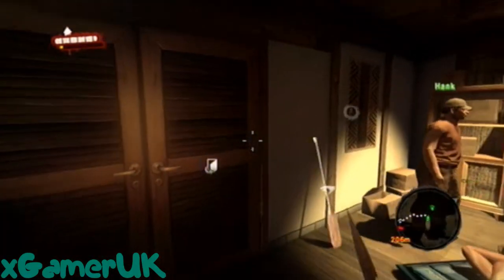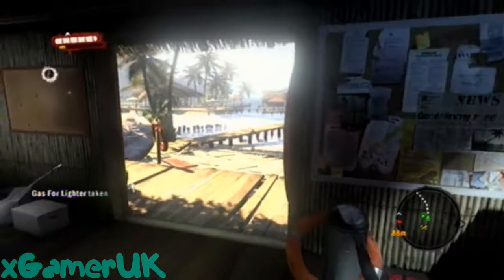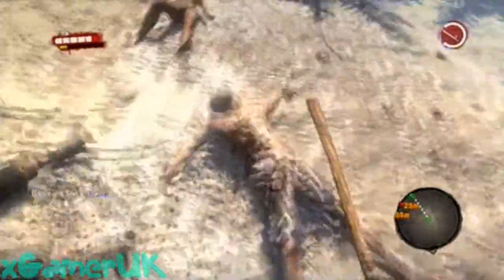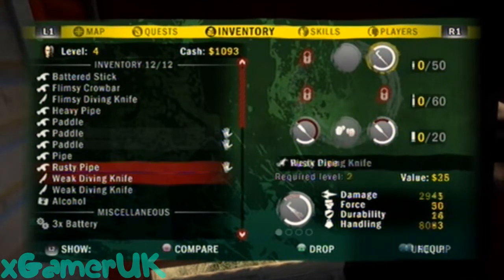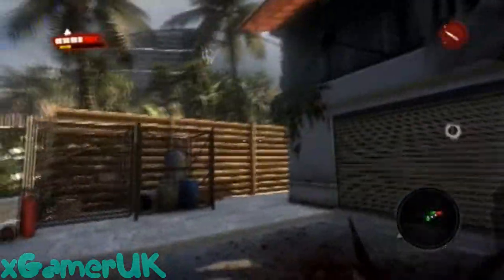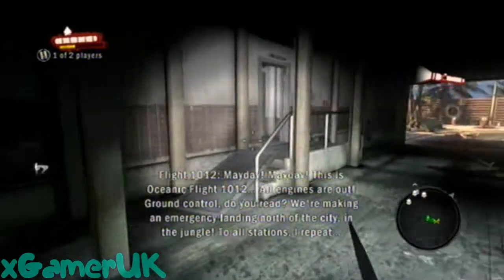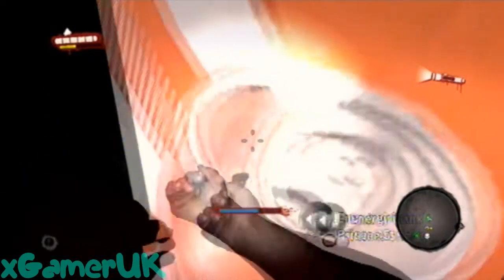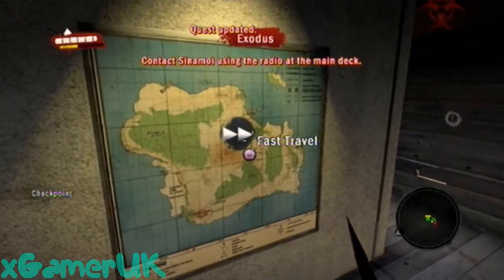Dead Island with CasualCabbage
Hey guys hope you enjoy this different type of game instead of Call Of Duty Black Ops 2 so could we get a couple of likes on this aswell please and remember to go check out CasualCabbages Channel heres a link